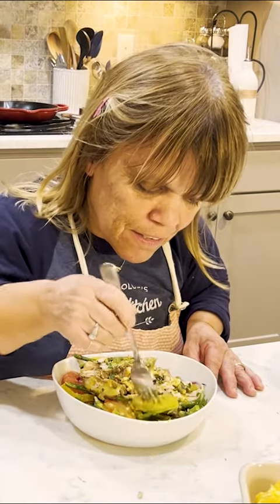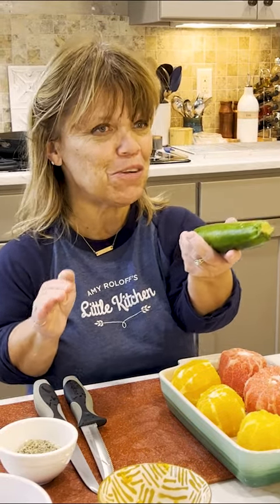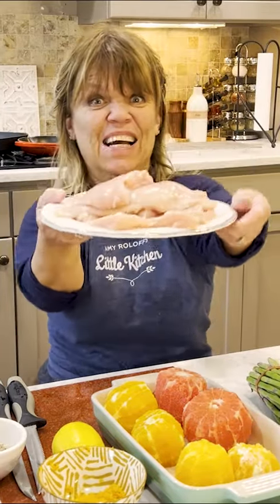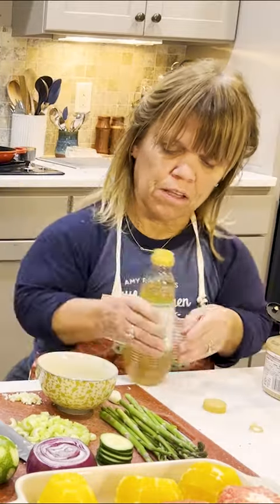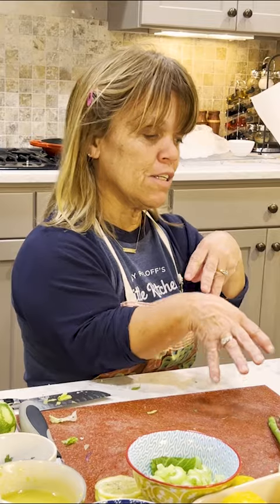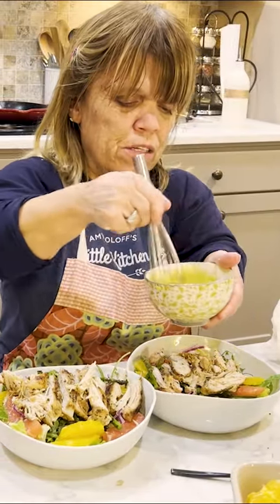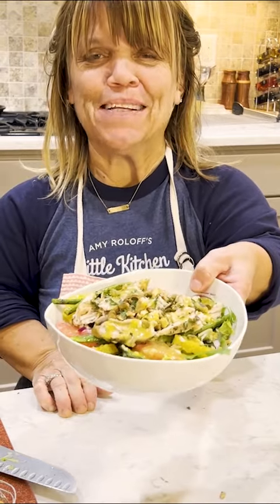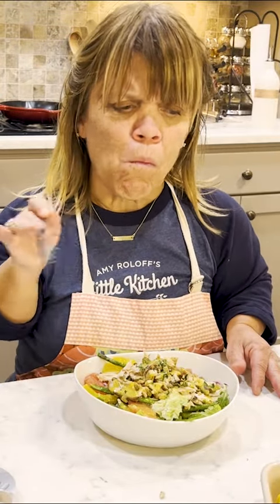Winter Brights! 🍋 Chicken Citrus Salad | Taste of Spring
Hello, lovely people! In the heart of winter, there's something about citrus that brings a promise of spring. 🍊 Today, I've whipped up a refreshing Chicken Citrus Salad drizzled with a zesty Vinaigrette Dressing. Growing up in Michigan, citrus brightened our coldest days, and now it's adding a splash of sunshine to our plates. With succulent grilled chicken, an array of citrus fruits, and crisp lettuce, this salad is a burst of freshness we all crave. Let's invite spring a little early and savor these vibrant, fresh flavors together!